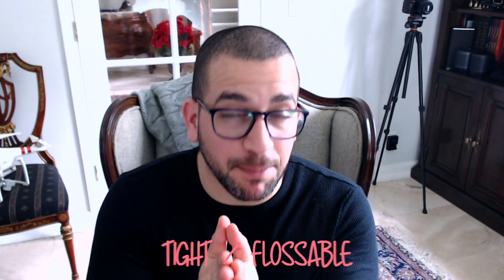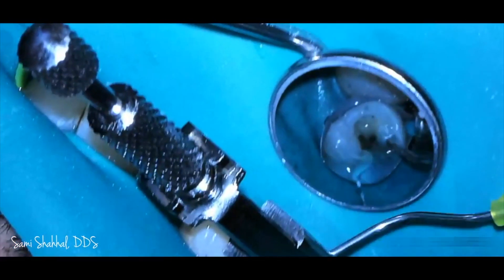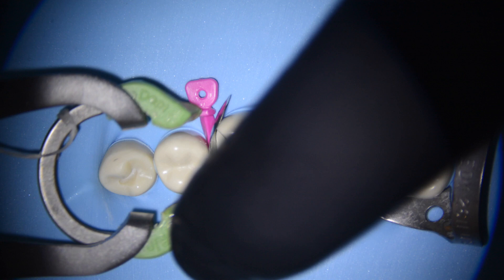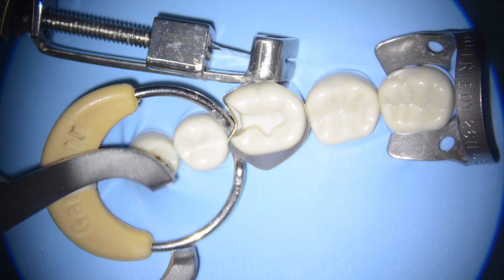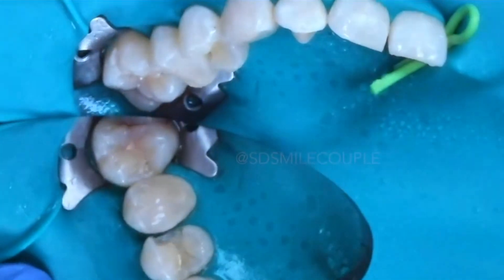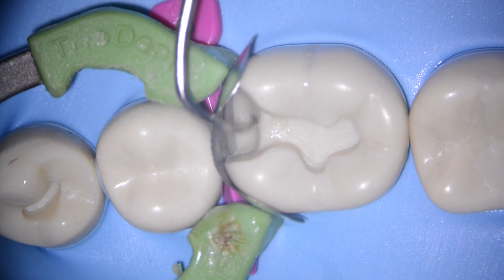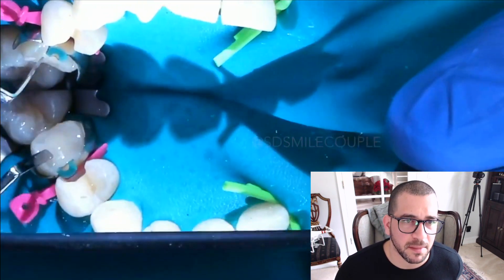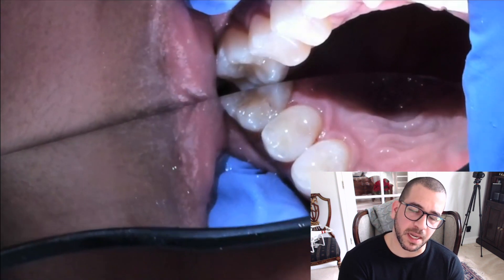Class II Composite Restoration Molar | SECTIONAL MATRIX TECHNIQUE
We take a look at the benefits & negatives with using a tofflemire & sectional matrix band. Dr. Sami reviews the centripetal technique for layering composite resin & establishing a marginal ridge. At the end of the video, he gives commentary on a live class ii preparation & filling. Enjoy!